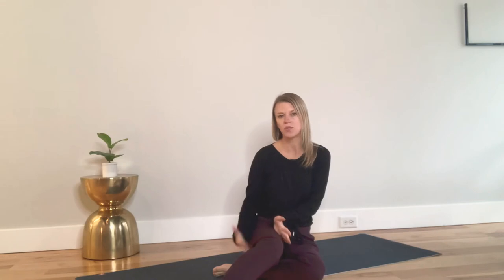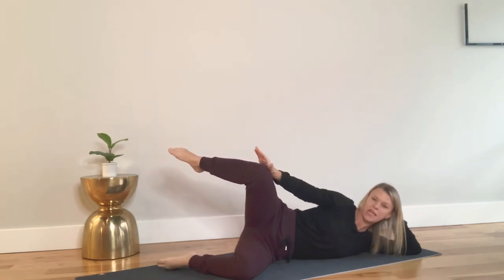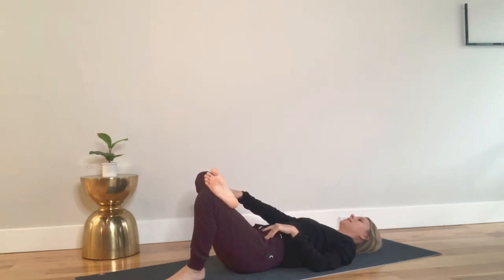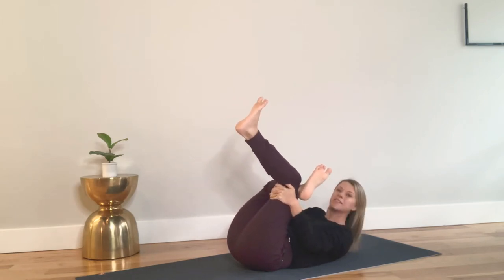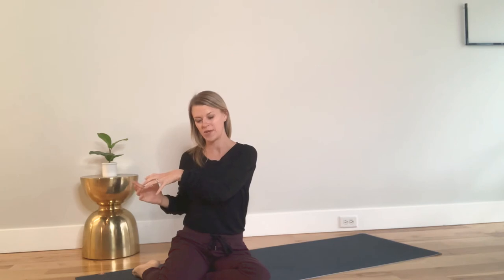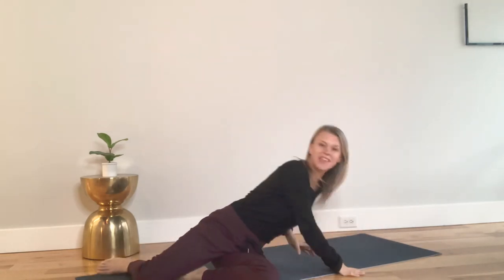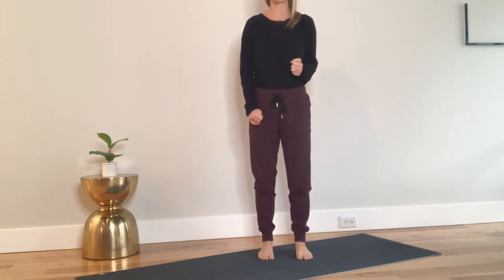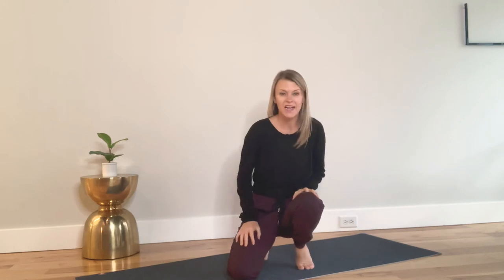Knee Pain Fascia Release Program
Chronic knee pain without injury. Do this program each day for a week. Execute pain free! Release dense fascia in ITB and Hips + strengthen VMO and Glutes!